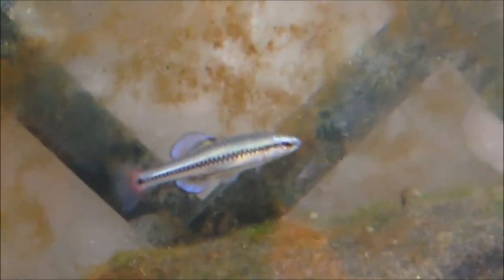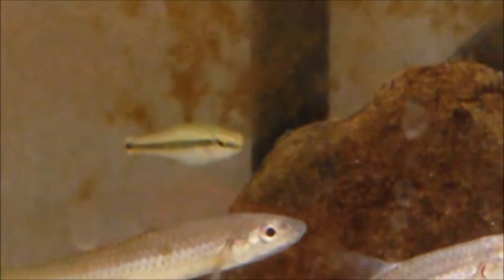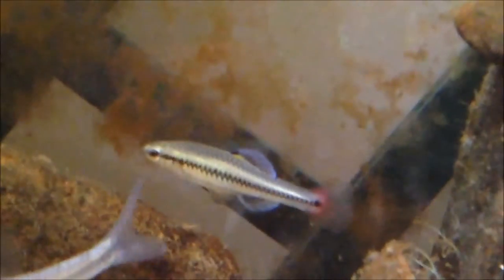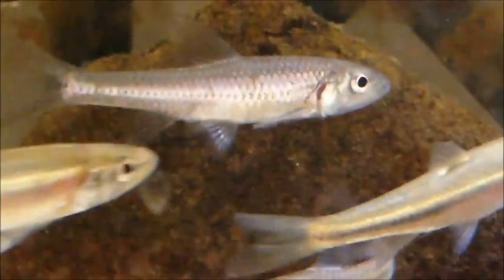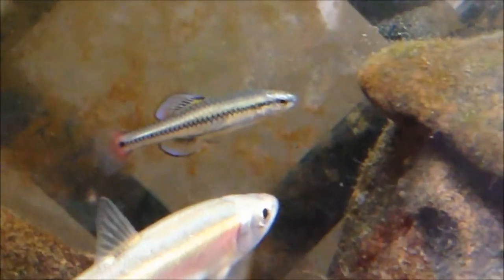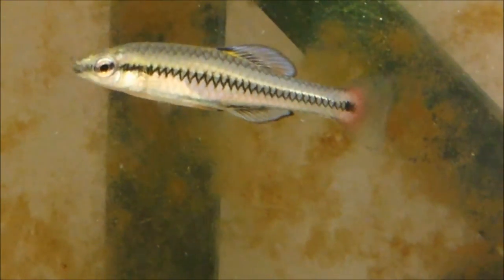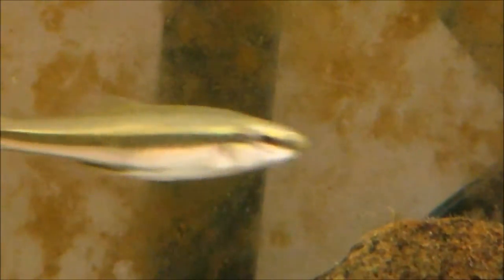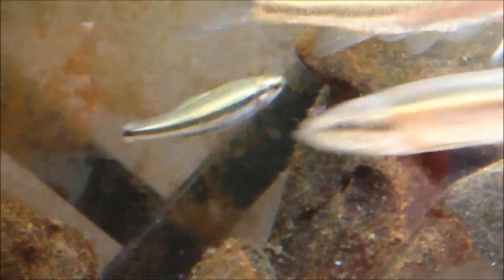Native Fish Care: Bluefin Killifish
Bluefin Killies are a great native killie for planted community or species tanks and can have a wide range of personalities!

Quick Info:

Name: Bluefin Killfish
Scientific Name: Lucania goodei
Tank Size: 10 Gallons
Max Size: 1.25-2"
Temperament: Peaceful
Experience: Moderate
Feeding: Omnivore
Temperature: 66-78 F
pH: 6.5-7.5